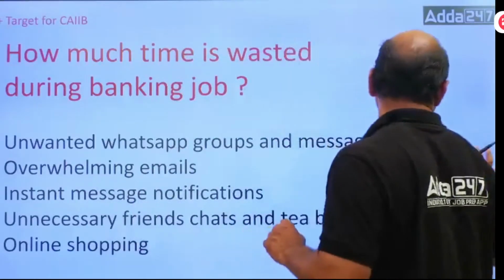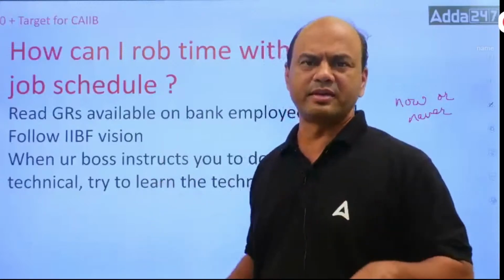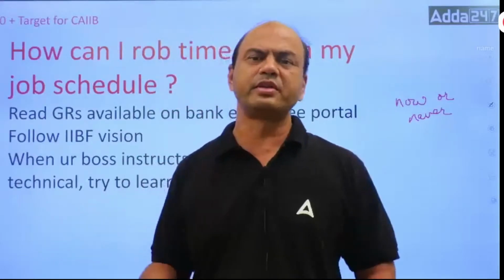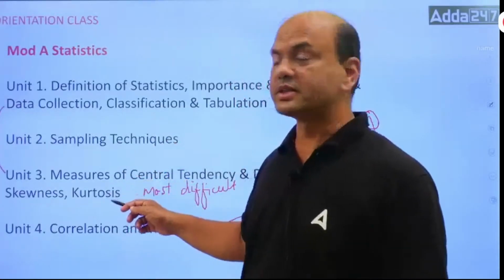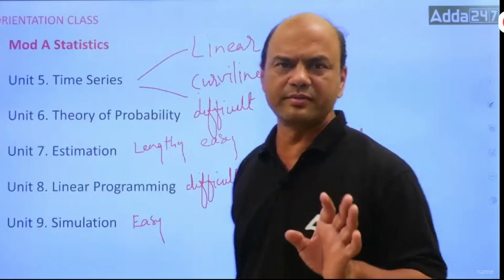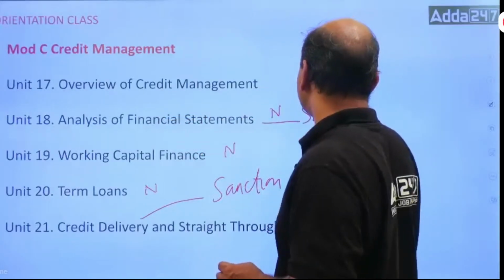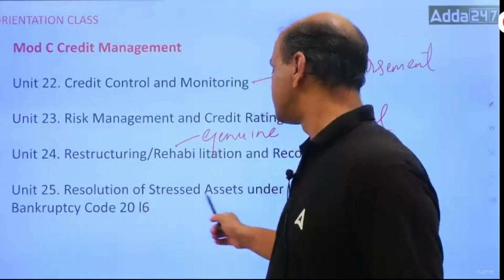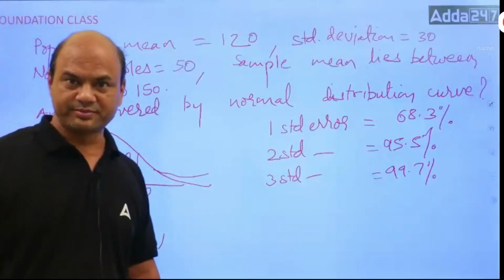Officers PRO Batch | CAIIB Dec 2025 | ABM | Orientation class | By Vishal mantri | English Medium